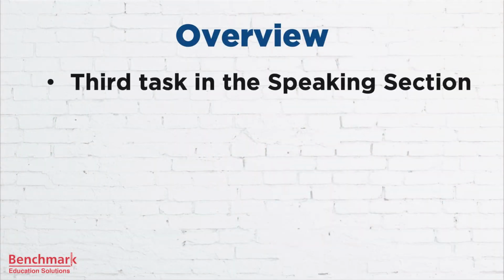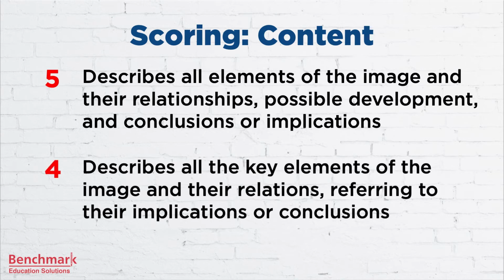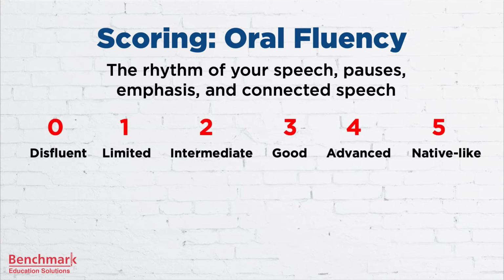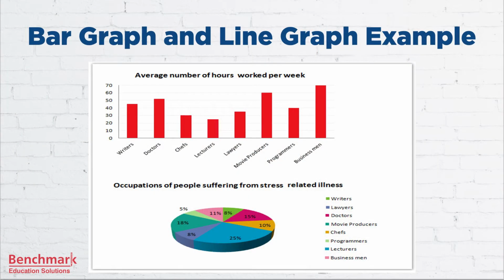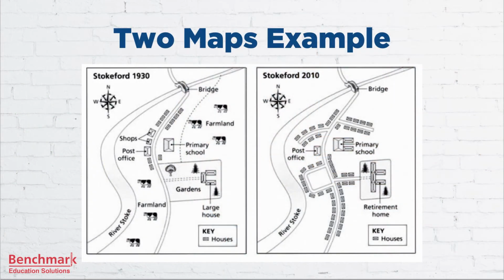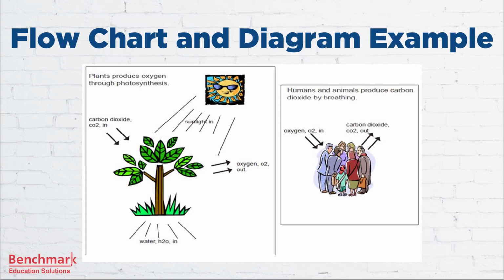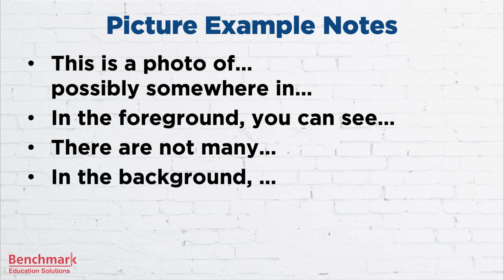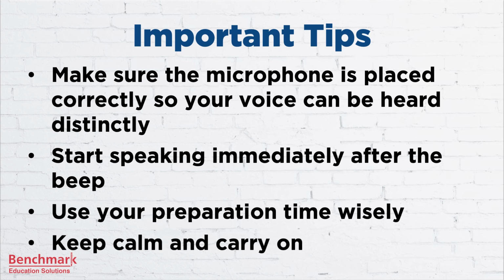PTE Speaking Describe Image - How to Speak Like a Pro on Exam Day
In this PTE Academic Speaking: Describe image lesson from Benchmark PTE we will explain what this question type is all about and the skills required to gain maximum marks in this question type.

00:00:00 – Introduction
00:00:56 – Overview
00:02:06 – Scoring
00:06:30 – Preparation Tools
00:07:22 – Bar Graph Example
00:09:24 – Map Example
00:10:41 – Two Maps Example
00:11:59 – Pie Chart Example
00:13:25 – Flow Chart/Diagram Example
00:14:50 – Photograph Example
00:15:55 – Table Example
00:17:35 – Important Tips
00:19:23 – Conclusion
00:19:42 – Benchmark Services

This is one of the most challenging question types for the PTE candidates. However, if a certain approach is followed and images/charts are described logically, PTE test takers can score immensely in Describe Image. In this lecture, we will teach you all about this question type and how to describe different types of images easily and effectively. You can also practice it on the Benchmark PTE portal and get accurate AI assessments free of charge.